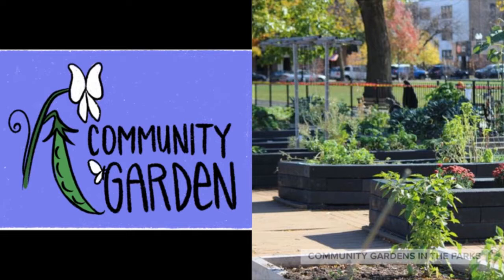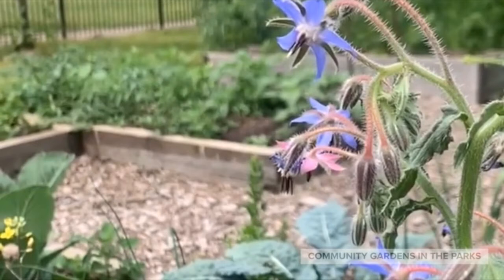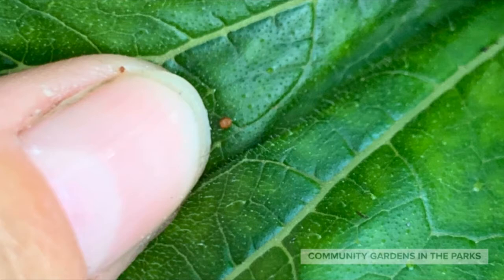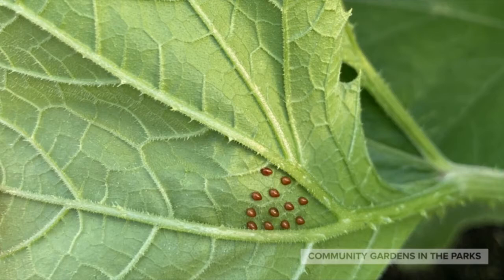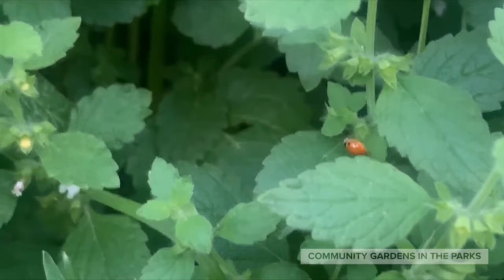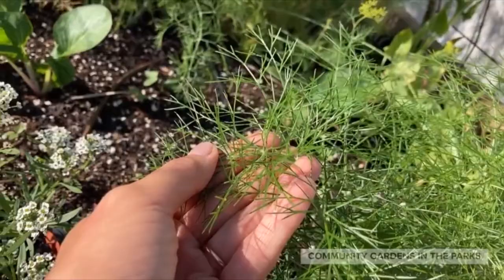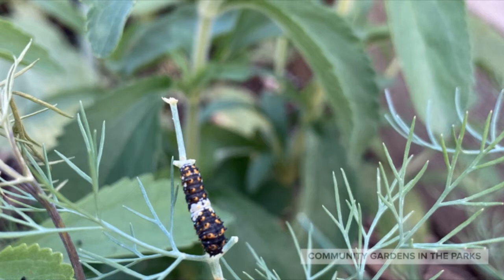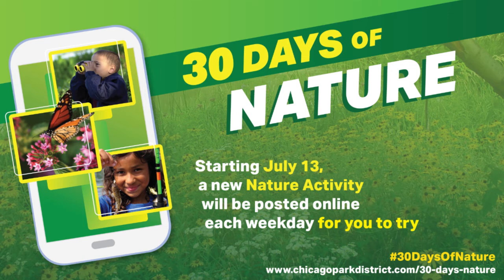Day 13 (30 Days of Nature Series): Find Out Who Is Visiting Your Garden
Looking for bugs in the garden, we learn about the many different personalities of our insect friends and foes!

Join Breanne Heath of @chicagoparkdistrict's Outdoor & Environmental Education Team in a walk through our garden.

Don't forget to tag us & show us when you try one of the activities, using